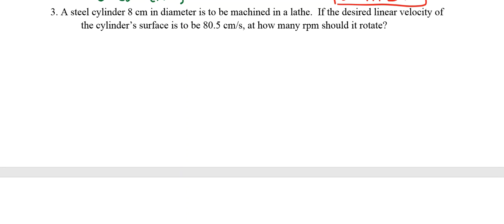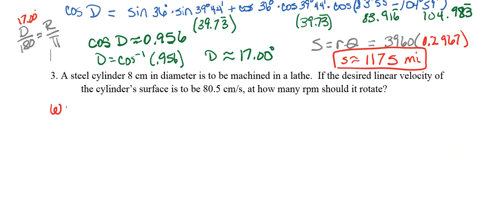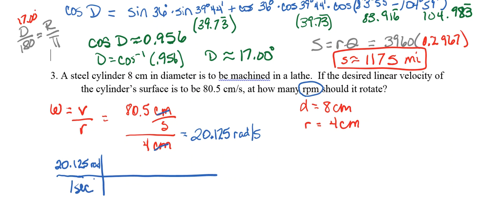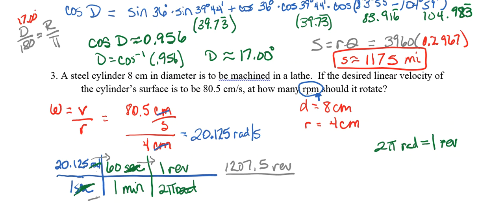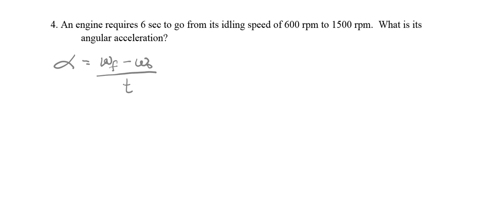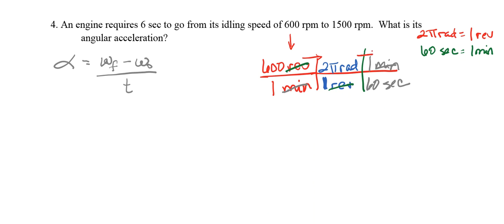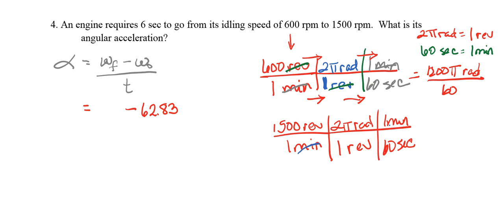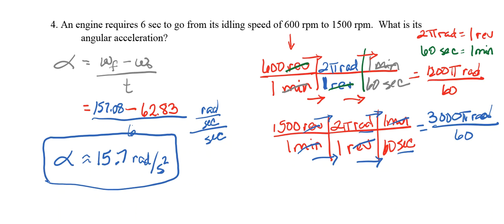Mthpt-137-60 5.5 v2 Part 2 Applications of Trig